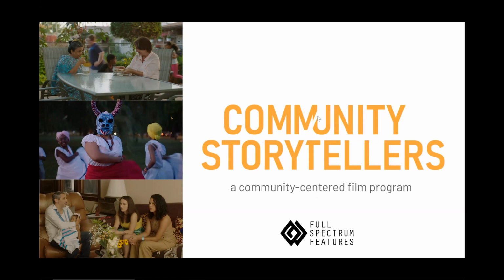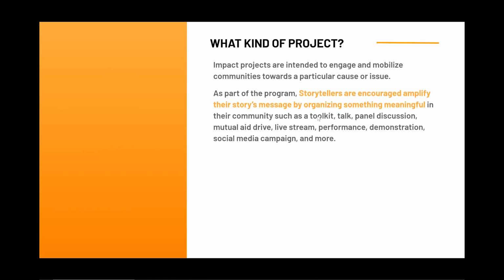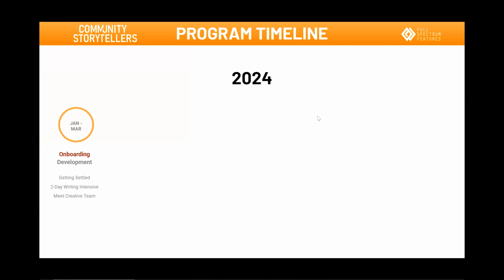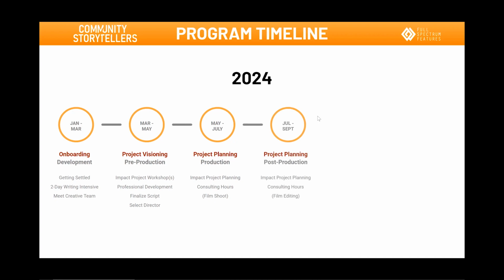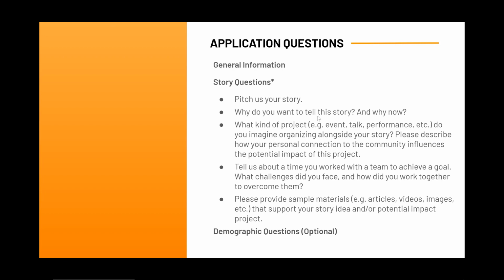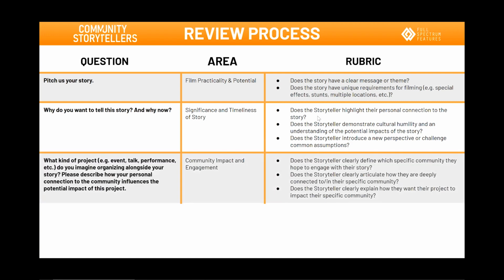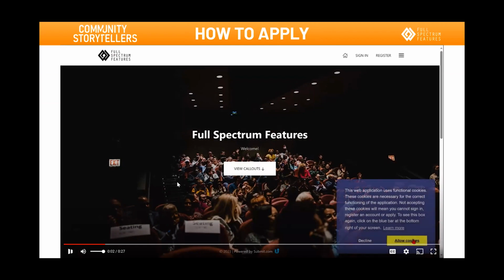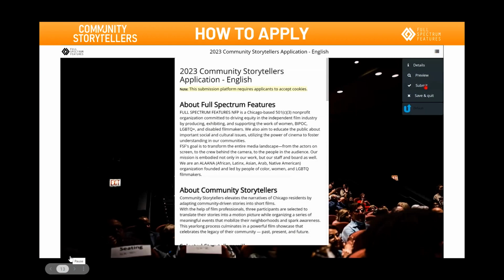Community Storytellers 2023 | Info Session (ENG) | FSF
Community Storytellers is a year-long program that elevates the narratives of Chicago residents by adapting community driven stories into short films—all with the help of film professionals!

Community Storytellers es un programa de un año que eleva las narrativas de los residentes de Chicago adaptando historias impulsadas por la comunidad en cortometrajes, ¡todo con la ayuda de profesionales del cine!